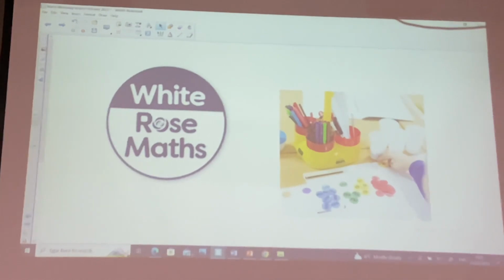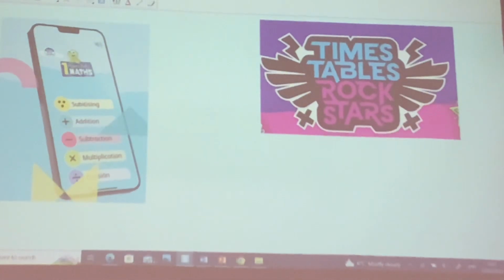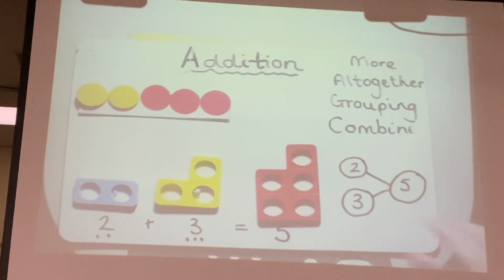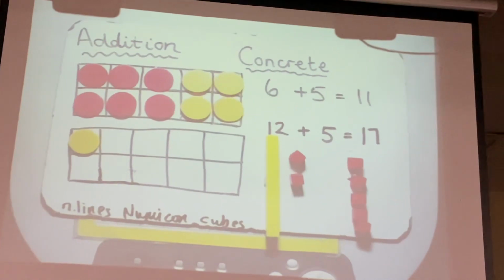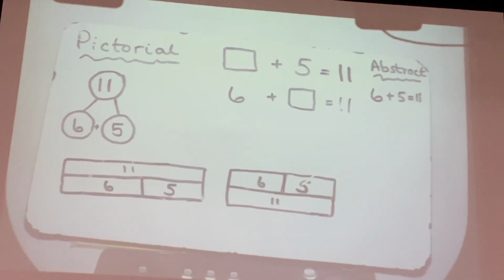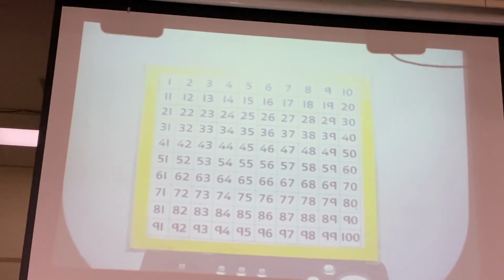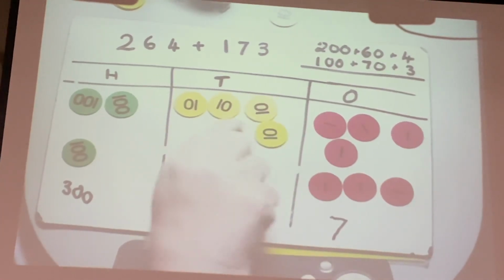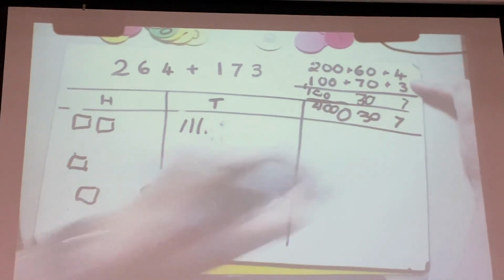Maths Intro & addition Rec-Yr3